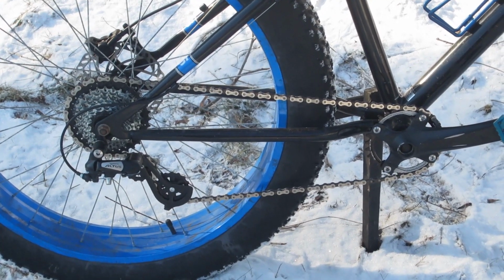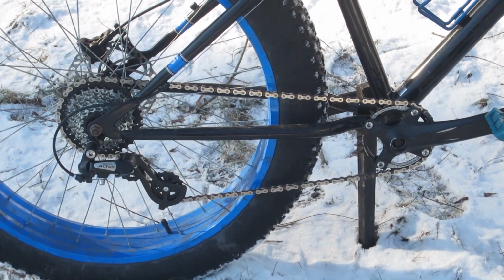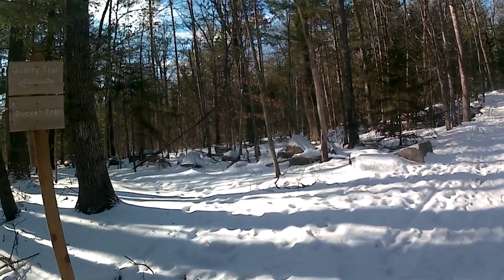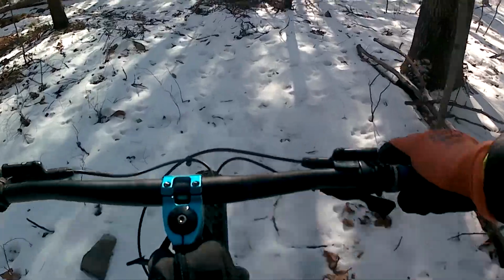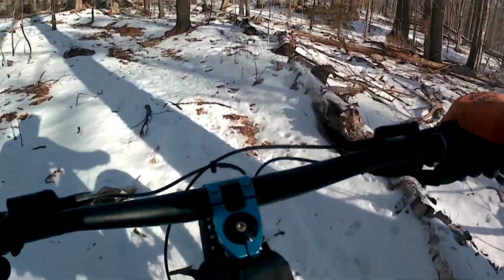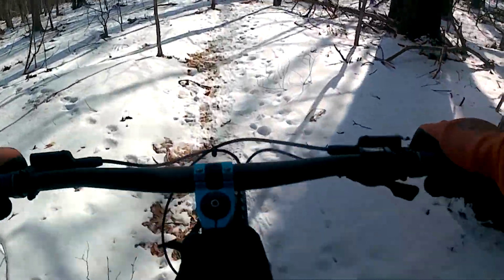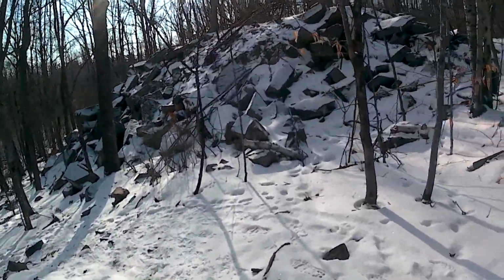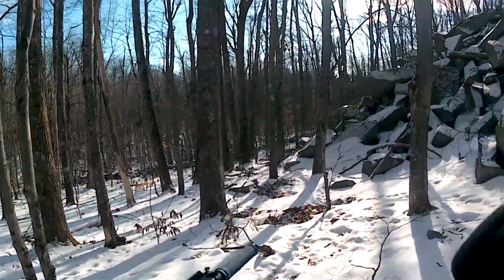Mongoose Dolomite 30 Tooth Chainring Upgrade and Ride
I recently upgraded the chainring on my Mongoose Dolomite.  It originally came with a non-removable 36 tooth chainring.  I swapped that for a 32 tooth narrow-wide chainring on a modular crank.  This in combination with an upgraded 8 speed freewheel with a 34 tooth low gear made climbing a bit easier.  I wasn't completely satisfied so I installed  30 tooth narrow-wide chainring.  This really improved the climbing, as well as riding on ungroomed snow.

Initial purchase: $279.00 USD (Walmart.com)
Rockbros pedals: $19.95 USD (Amazon.com)
Shimano Acera 8 speed trigger shifter: $0.00 USD (already owned)
Rockbros locking grips: $8.95 USD (Amazon.com)
Wake 720mm aluminum handlebar: $22.19 USD (Amazon.com)
Wake 45mm aluminum stem: $9.97 USD (Amazon.com)
RockBros lock-on grips: $9.99 USD (Amazon.com)
Sram 8 speed chain: $19.97 (Dick's Sporting Goods)
Shimano Tourney 8 rear derailleur: $0.00 (already owned)
Sunrace Megadrive 14-34 freewheel: $16.86 (Amazon.com)
Fomtor 30 tooth narrow-wide chainring:  $16.99, (Amazon.com)
FSA crankset:  $0.00 (already owned)

Total: $403.87 USD